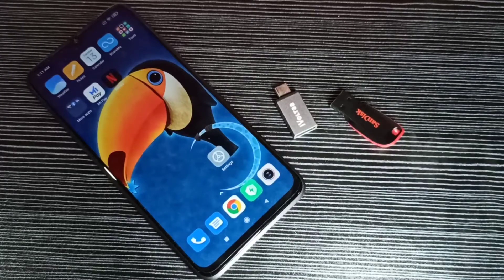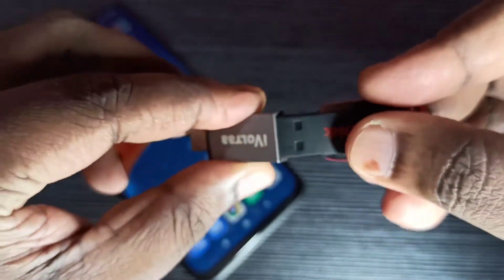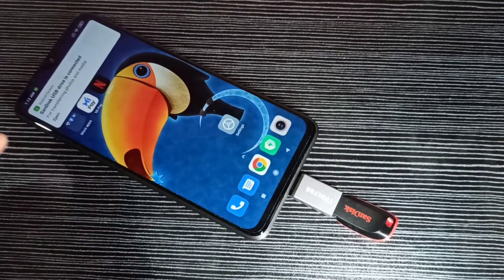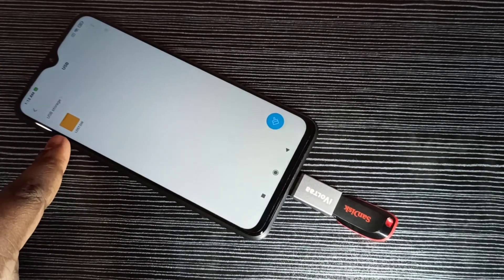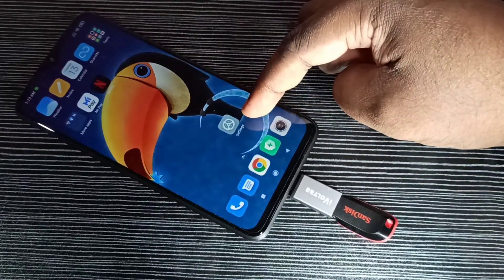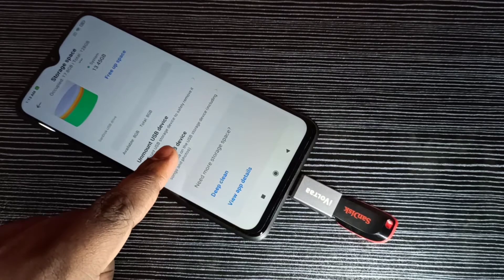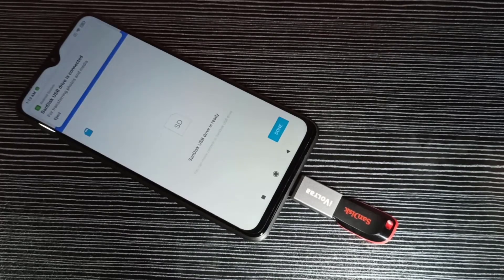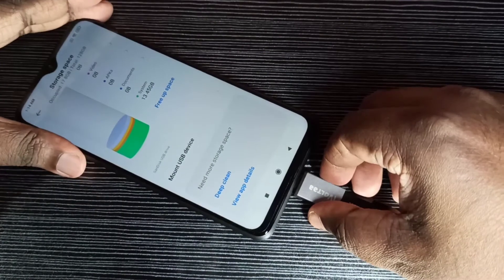Xiaomi POCO M2, M2 Pro How to Format USB Pen Drive / Hard Disk